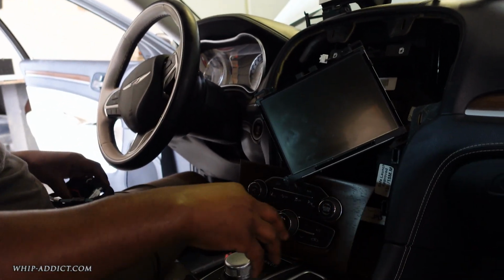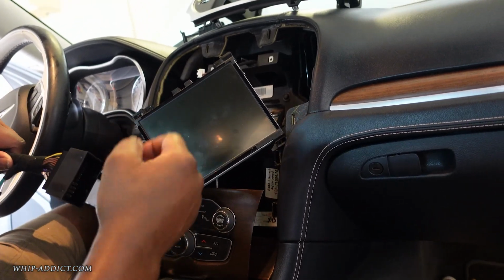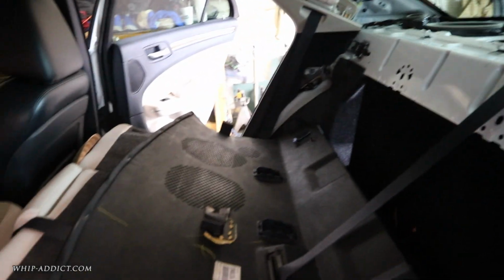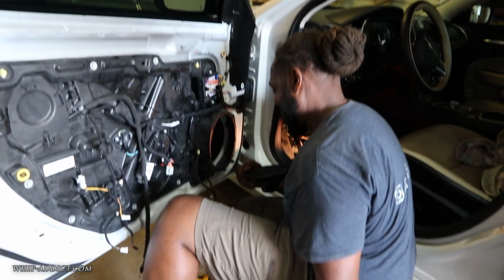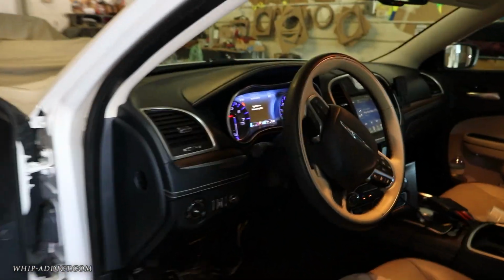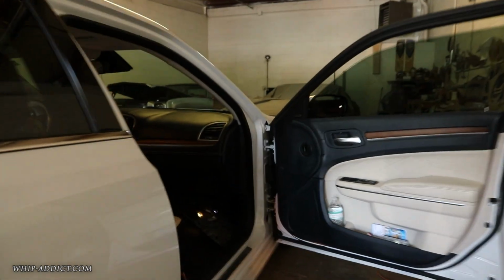5 Times Louder!! Replacing Factory For PRV Audio 6.5s In My 300C! Car Audio Install By StreetSin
Last part of putting aftermarket car audio in my 2016 300C Platinum at @streetsindesi.eng100 Street Sin.  4 PRV 6.5's replaced the Hardon Karmen 6x9 speakers. Also the two dash tweeters are PRV Audio. 2 Auido Pipe 4 Stack 12" Subs in a built sealed box pushed by a gifted JL Audio 1/1000 while the highs have the Timpano. Still wired to the factory radio through the APAC device!